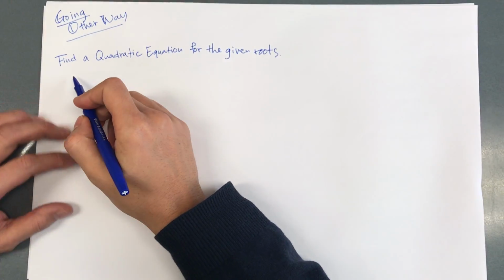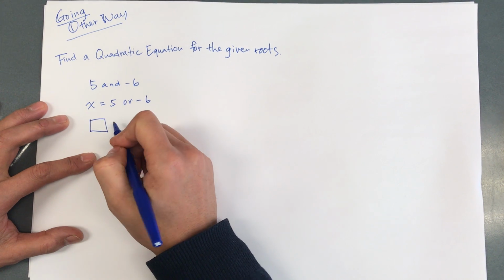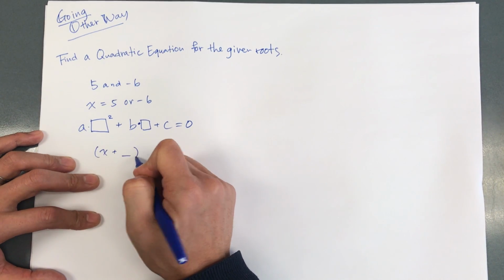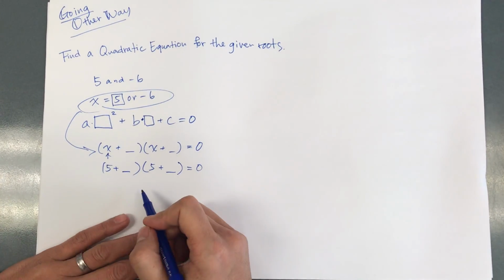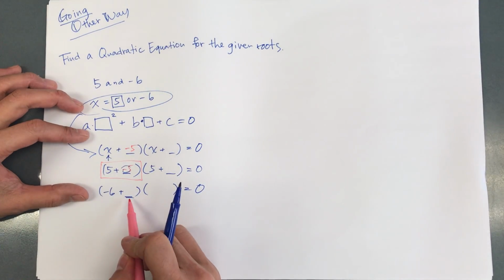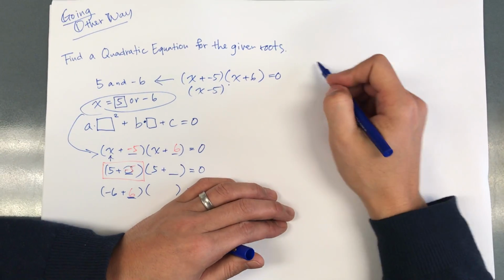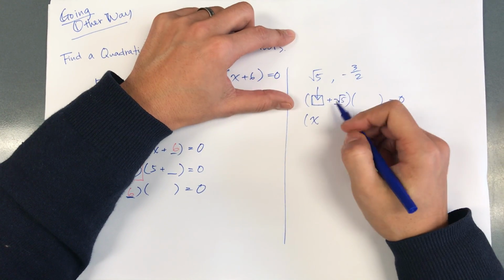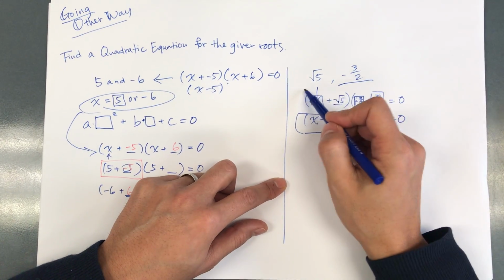8.4 Going Other Way